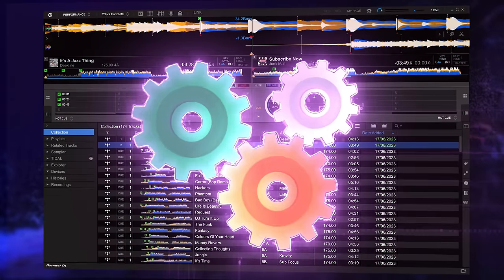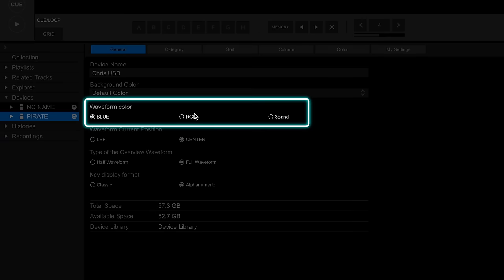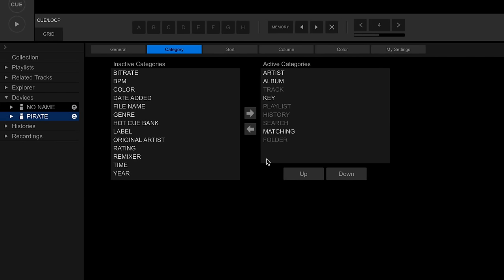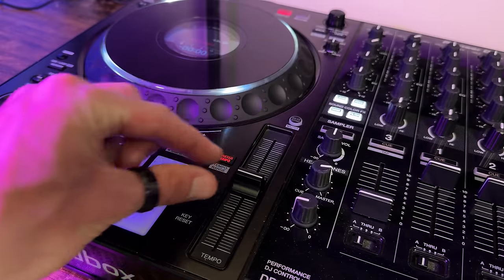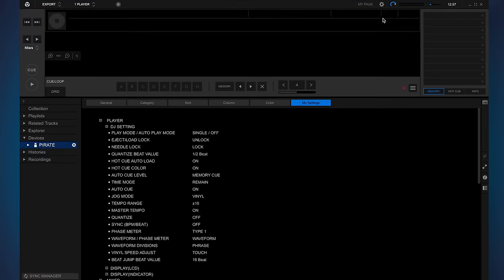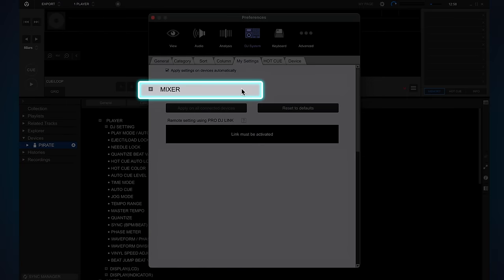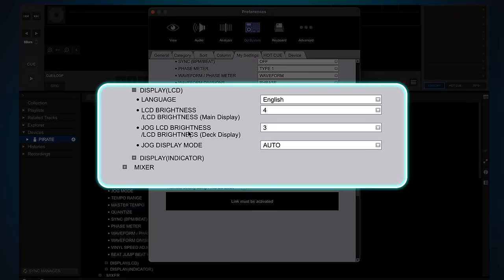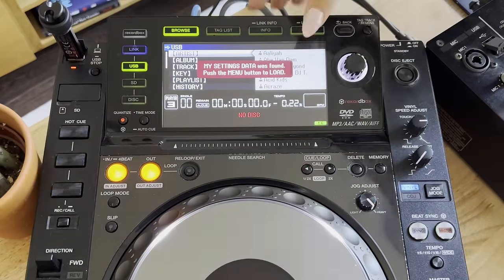I HATED Using CDJs Until I Learnt This Hack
Having your gear set up the way you want it can make all the difference in your performance. If you’ve been struggling with DJ changeovers, or getting lost in the depths of the settings menus of CDJs I want to show you a better and faster way. Waveforms, hot cues, and more - I reveal the secrets of a seamless transition between your home setup and the club environment.

Trixsky

💡 Learn To Livestream

Learn the tools required to startup a DJ live stream, grow a fanbase and build your career as a DJ.
👉 Try my course for FREE with one month access on Skillshare

💻 Gear